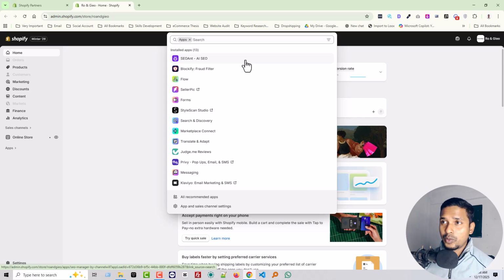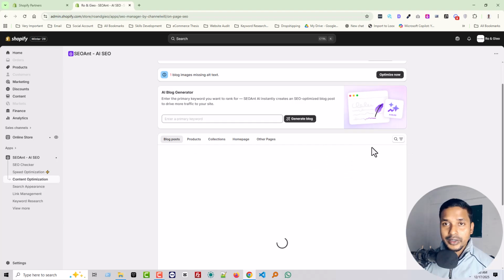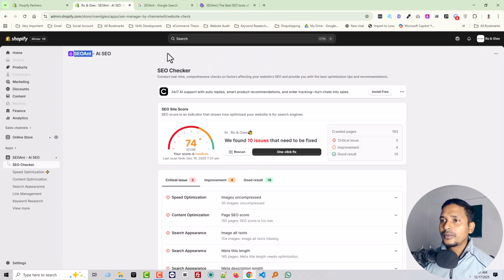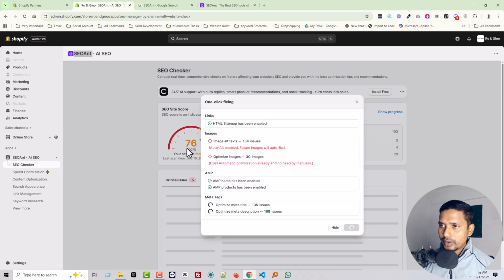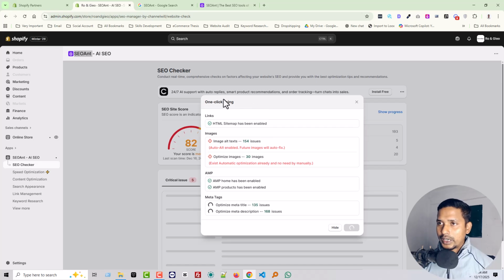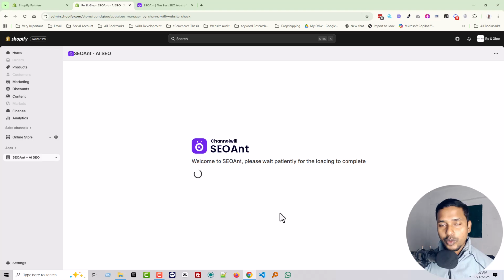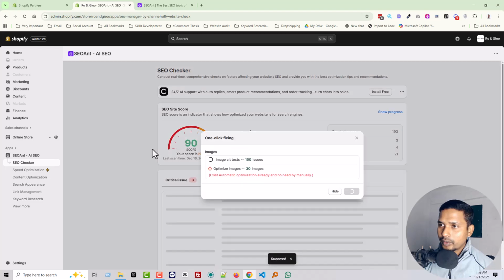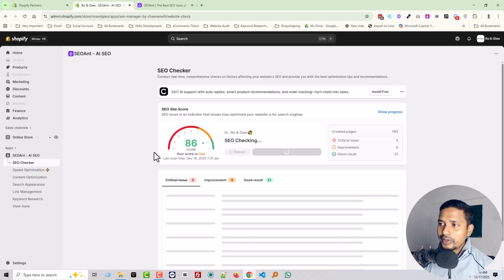Shopify SEO Optimization for Beginners 2026 🚀 Rank Higher on Google & Dominate AI Search – 08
Welcome to Class 08 of the Shopify SEO Full Course for Beginners 2026! 🚀
This is a beginner-friendly but highly advanced and practical class. Even if you're new to SEO, by the end of this course, you will be able to:

👉 Optimize your own Shopify store professionally
👉 Work on real client projects with confidence
👉 Rank websites on Page 1 using modern AI-powered SEO techniques

This course is fully updated with the latest SEO strategies, AI inventions, and LLM-based search systems, making it one of the most complete and future-ready Shopify SEO trainings available.

🔥 Advanced SEO + AI Concepts Covered (Explained Easily for Beginners)

Even though these are advanced topics, I explain everything in a simple, easy way:

✔ AEO – Answer Engine Optimization
✔ GEO – Generative Engine Optimization
✔ AIO – AI Optimization / All-in-One Optimization
✔ SXO – Search Experience Optimization
✔ LLMO – Large Language Model Optimization
✔ AISEO – AI Search Engine Optimization
✔ LLM Seeding
✔ Multimodal Search Optimization
✔ Entity SEO & Semantic SEO
✔ SEO – Search Engine Optimization
✔ E-E-A-T (Experience, Expertise, Authoritativeness, Trustworthiness)
✔ SERP Features & Rich Results Optimization
✔ PPC + SEO Strategy Alignment
✔ UX Optimization
✔ CWV – Core Web Vitals Improvement
✔ CTR Optimization Techniques
✔ Keyword Research & Clustering
✔ Backlink Basics & White-Hat Strategy
✔ Technical SEO for Shopify

Everything is broken down step-by-step so beginners can understand, and advanced learners can implement professionally.

Perfect for:
✅ Beginners (easy to follow)
✅ Shopify Store Owners
✅ Freelancers & Developers
✅ Anyone wanting to become an SEO expert for Shopify
✅ Students who want to work on real client projects

This course transforms beginners into skilled SEO professionals.

🔹 Shopify SEO setup from zero
🔹 Keyword research made simple
🔹 On-page SEO for Products, Collections & Pages
🔹 AEO setup for AI Overviews
🔹 GEO for generative search ranking
🔹 AIO for full AI-powered optimization
🔹 LLMO for AI chatbots & assistant ranking
🔹 Entity SEO & Semantic structures
🔹 Technical SEO (beginner → advanced)
🔹 UX, CWV & site performance improvement
🔹 CTR-boosting title/meta strategies
🔹 LIVE optimization on a real Shopify client store
🔹 Preparing your store for Google AI Search / SGE

This course is practical, real-project-based, and results-driven.

📌 Course Playlist (Updated Daily)

Shopify SEO Live Project Course 2026 ✅ Real Client Store Optimization + AI SEO, AEO & GEO Mastered

The app helps you:
✔ Auto-fix SEO issues
✔ Improve ranking & SEO score
✔ Auto meta tags & alt-text
✔ Boost site performance

👉 New lessons every week
👉 Ask anything — I respond to every comment!